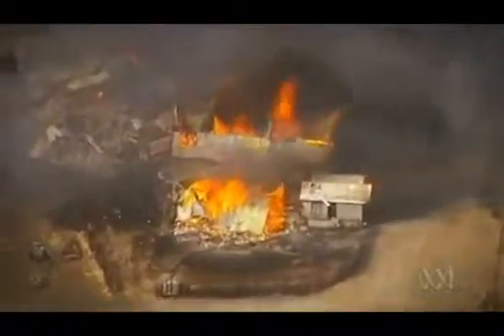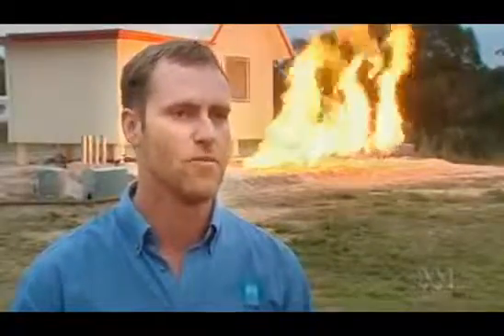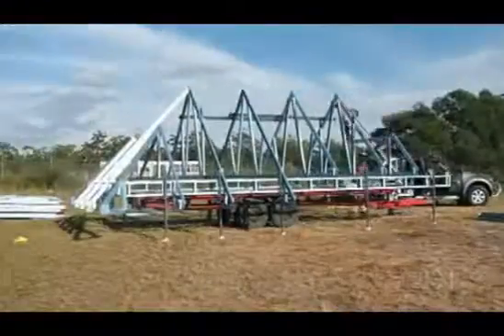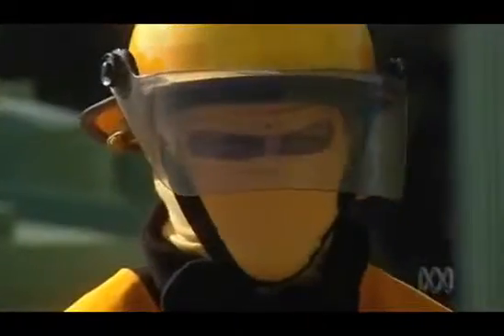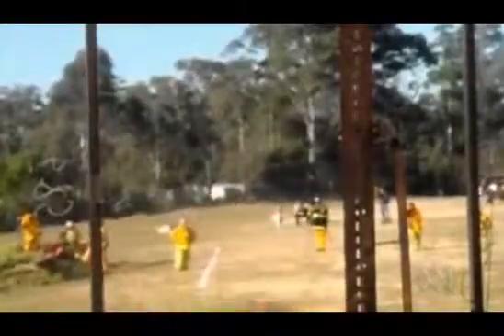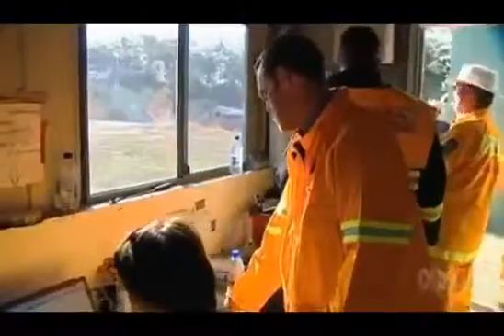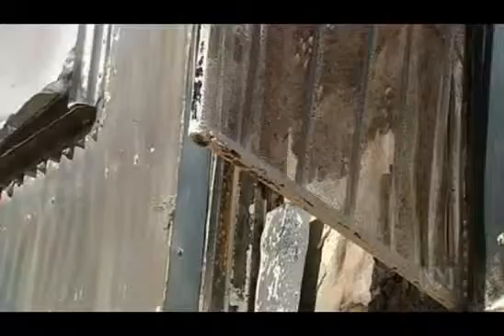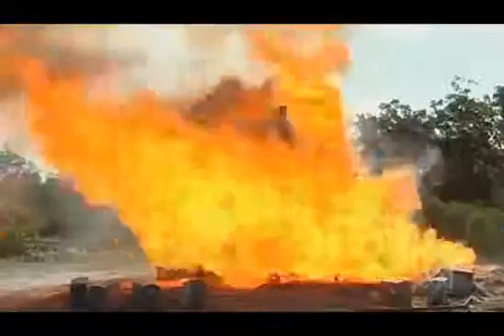Burning House Steel Vs Timber